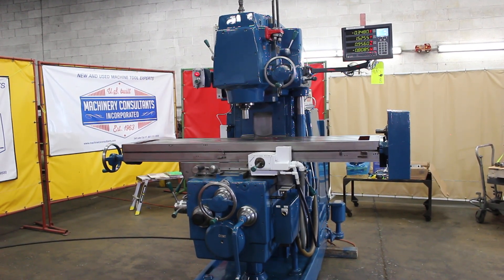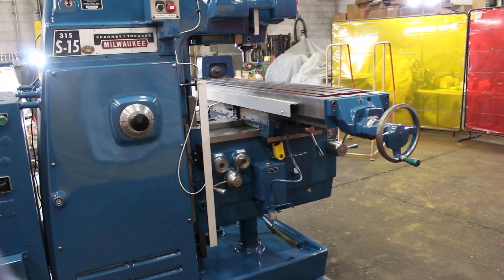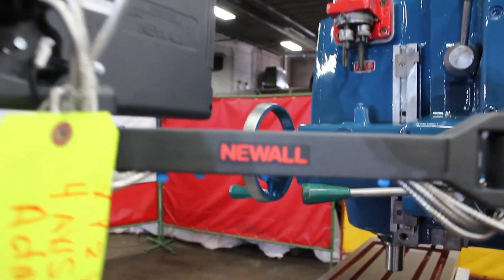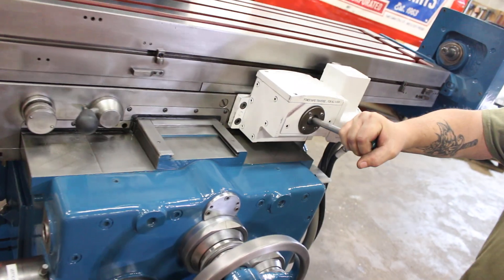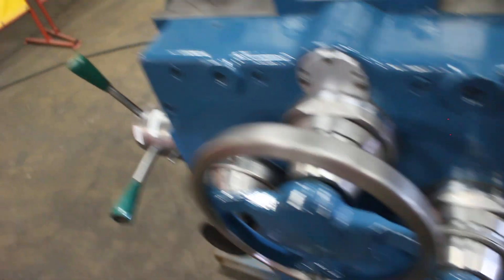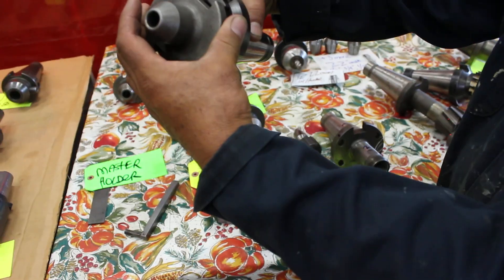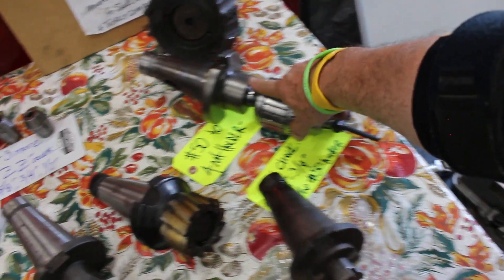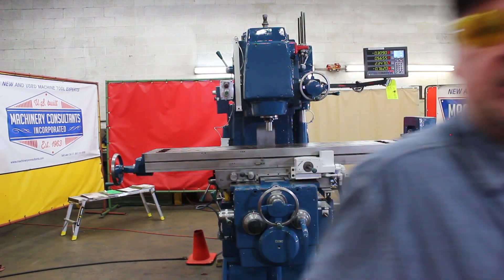Kearney & Trecker Vert mill, mdl, 315 S-15, Inspection/Demo. Video after New 4 axis DRO Installed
BILL WILSON JR. TECHNICAL SALES MGR.

Pre-Owned Kearney & Trecker Vertical Milling Machine Model: 315 S-15 / Serial No: 5474011 / User Friendly Rigid Milling Machine / in Utah Showroom / Testing Showing After 4 axis DRO Installation

** Item was recently released from the Standby storage **

Kearney & Trecker Model, 315 S-15, Inspection/Demo. Video after New 4 axis DRO Installation

Vertical travel of head on column:  from ½” to 10” ( up to 13” max)
Head Travel: adjustable w/upper & lower stops from ½” to 10” max is 13”
Saddle width:  21” lower/ 30” under table area, Heavy Pattern design
Feeds: table, (built in power feed)  32 changes   3/8 to 90 IPR
Electricals:       220/440 Volts, (3 phase) Note: Its Currently at 440 volts
Voltage Note: Note: Its Currently at 440 volts

Shown on Milling machine Package:
• The “S” model K & Mill, is the newest machine offered, this is the 2000 RPM spindle mill

• Newall 4 Axis DRO Unit, installed on the machine at this time, Table & cross axis, Knee Axis & Vertical Head Axis also, all Pre-Installed-Demo

• Has the Sliding dial type pre-select Screws for Height adjustment on head on column

• 4 Way power feeds, & full 4 way Power rapid traverse “PRT”

• Coolant System, Full system with Loc-Line, Spigot, & Gusher Pump, Wet base built in, all cleaned out & sanitized

• External Oiling system, for forced Full Body Oil-Lubrication
• Internal Lube standard / sight glasses are highly visible
• Side Controls on left side**

•Owners Manuals, any avail. Electrical Schematic, All K & T Books

• Super clean electrical Cabinet, USA made Electrics, common/popular items